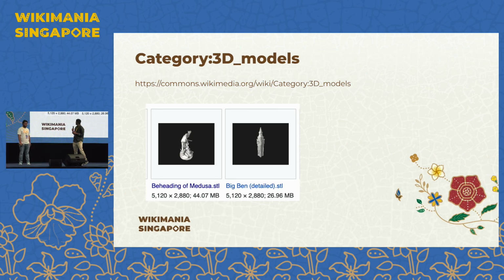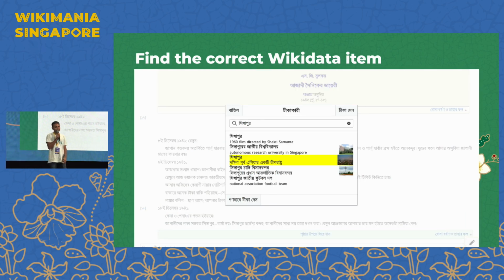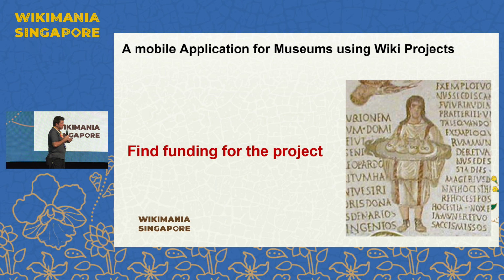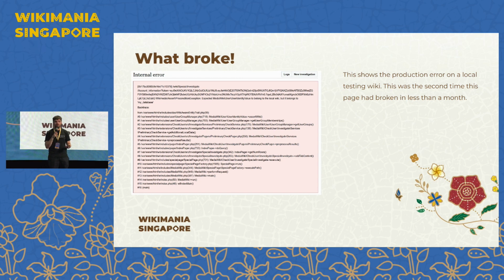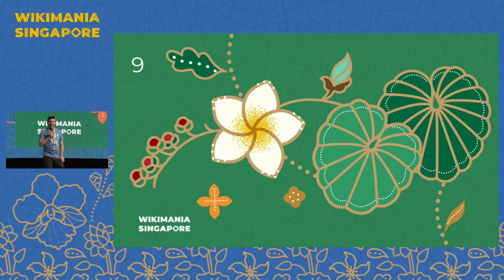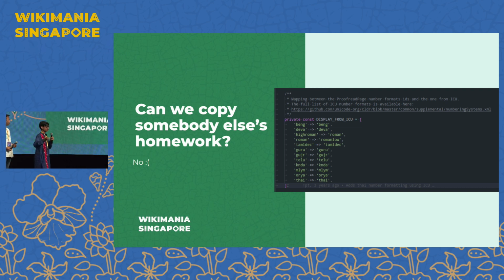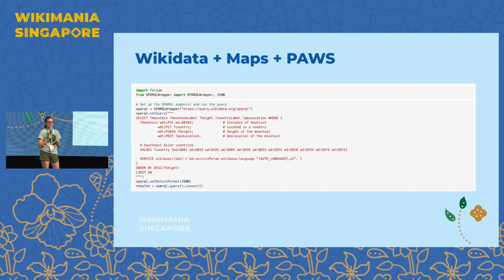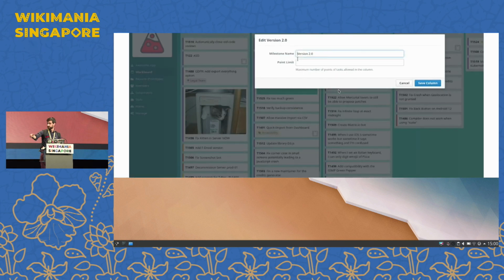Hackathon 2023 Showcase and Closing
The Wikimania Hackathon is an annual event to bring the global technical community together to connect, hack, run technical discussions and explore new ideas. Developers from all around the world come together to improve the technological infrastructure and software that powers and benefits the Wikimedia projects - MediaWiki, or other areas of Wikimedia code development.

Presentations:
User Script to enable 3D Models category in Commons main section by Gopa Vasanth
ToolForge Health Dashboard Tool by Sohom Datta and Gopa Vasanth
Wikisource text annotator by Bodhisattwa and Mahir256
Wikipedia 1.0 toolset new selection tool by Kelson
QID on Navigation Popups by Chlod
Special:Investigate was broken on all wikis?! by Dreamy Jazz
OATHAuth multiple devices DB work by Taavi
Add edit count and user creation date to Special:Contributions by Novem Linguae
Twitter to Commons by Jnanaranjan sahu
Bengali currency numerals to pagelist widget by Sohom Datta and Bodhisattwa
SPARQL Challenge by VIGNERON
Wikidata + Maps in PAWS by Slst2020
What is Phorge Phorging by Valerio Bozz

Presenters: Vasanth Gopa, Jay Prakash